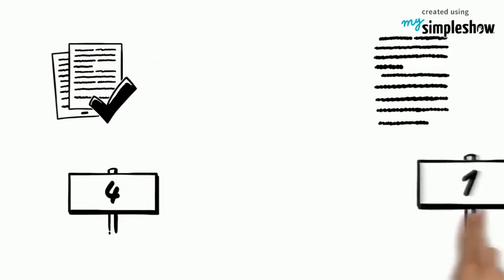Writing a Summary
Tutorial on how to write a summary